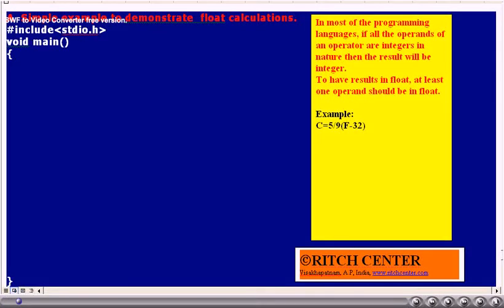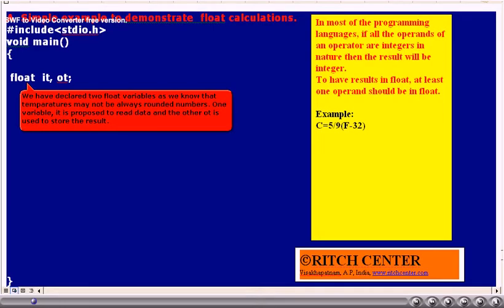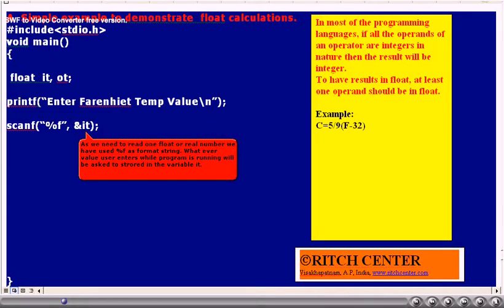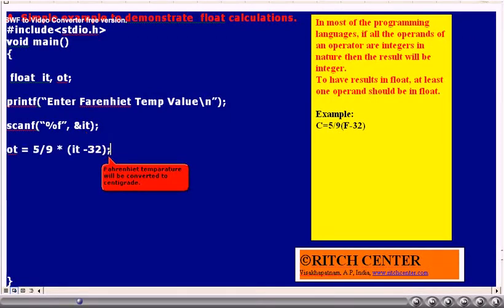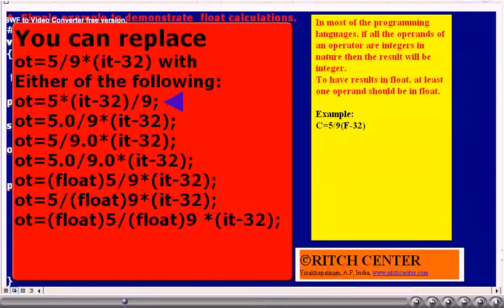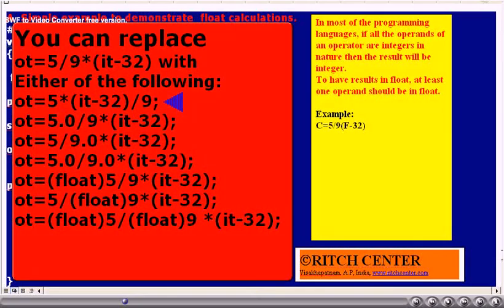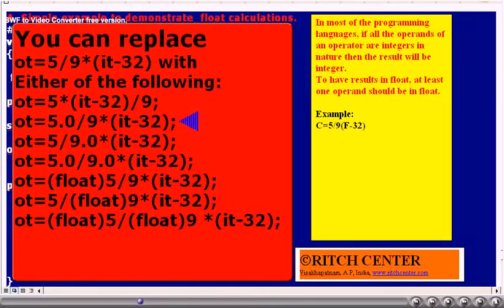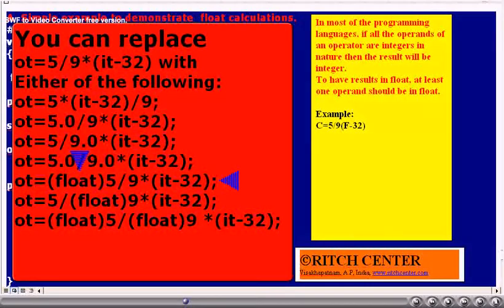funda2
This video explains a C program that takes temperature value given in Fahrenheit scale and converts it into centigrade temperature.    Also, it elucidates integer mode computations or float mode computations(real mode computations). In addition, in introduces to type casting is C language.